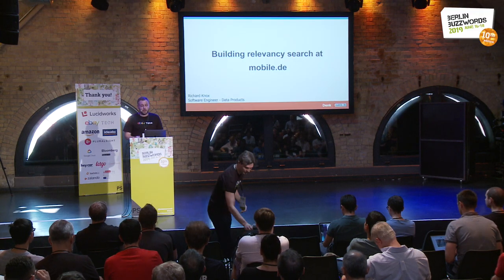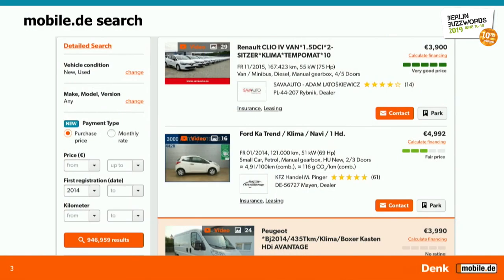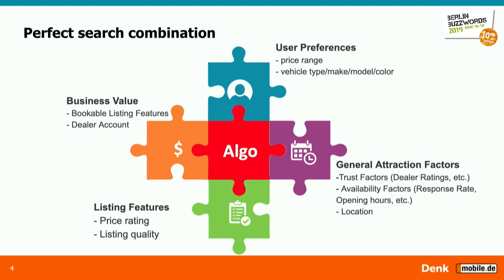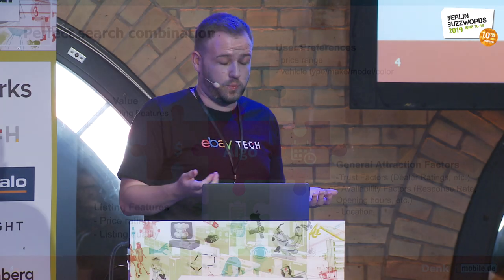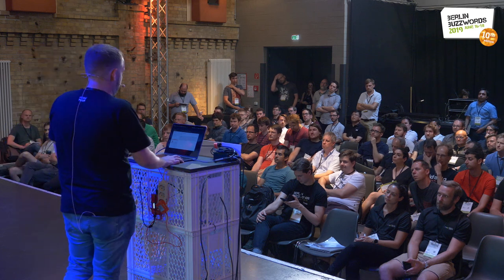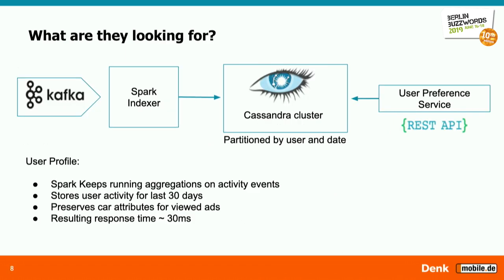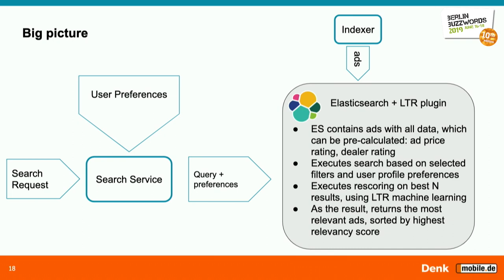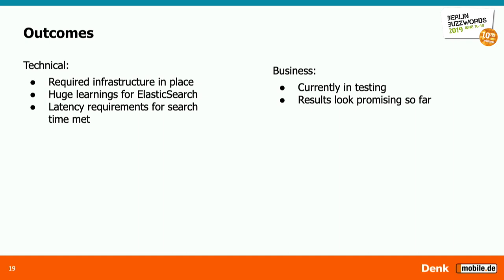Berlin Buzzwords 2019: Richard Knox – Architecture of relevancy search at mobile.de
Search is fundamental feature of mobile.de platform and we as Data Team work hard to improve user experience by bringing personalization and relevancy into search flow. Hardest challenge is to cater to user interests while still displaying sponsored ads and obeying dealer interests. To solve it our team created and combined a number of data-driven products such as user profiling based on browsing history, car price ratings based on historical data from mobile.de inventory and machine learning model predicting click probability based on user tracking data.

I will describe each of the products, highlighting the architecture and show how each of them fits into a big picture and integrated with existing search flow. Also I will share main learnings and outcomes.

This talk is presented by ebay tech.